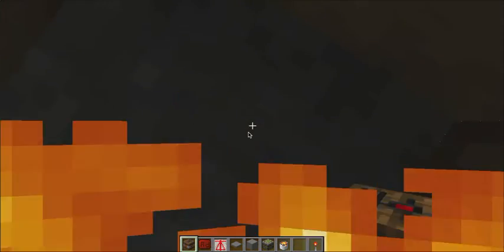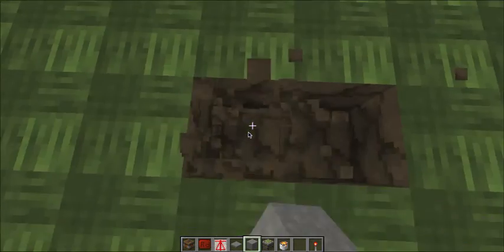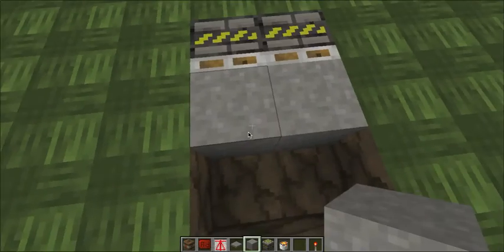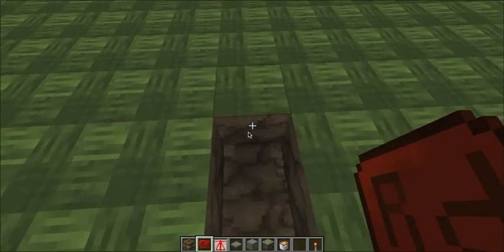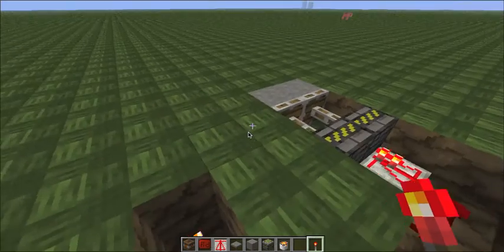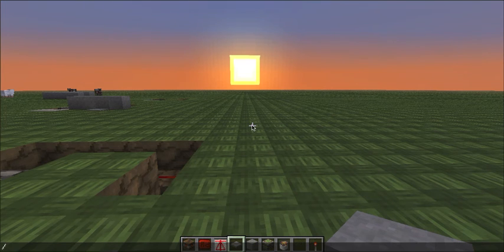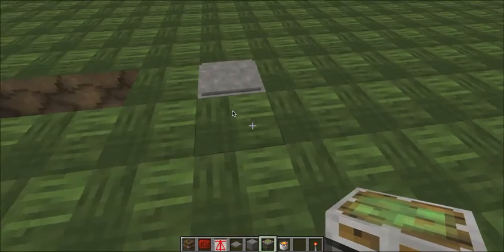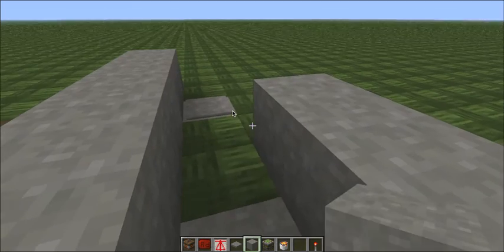MINECRAFT: how to make a floor trap